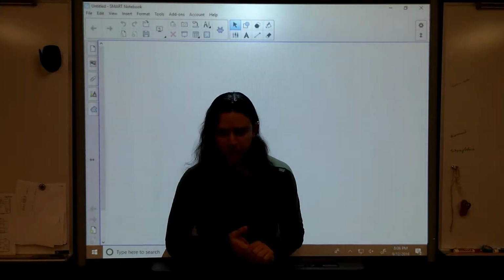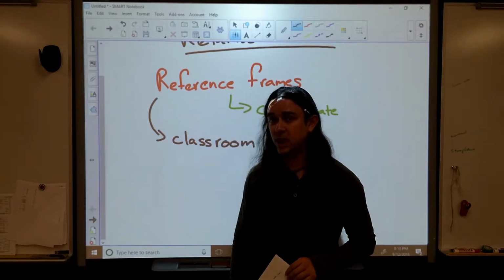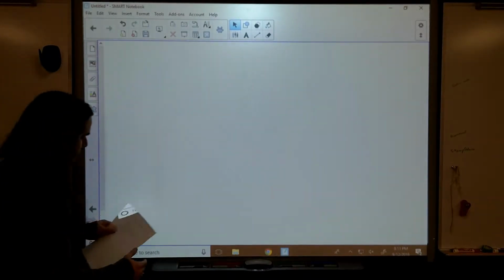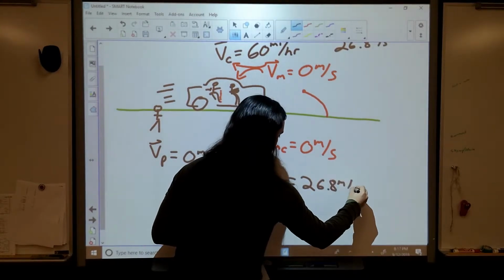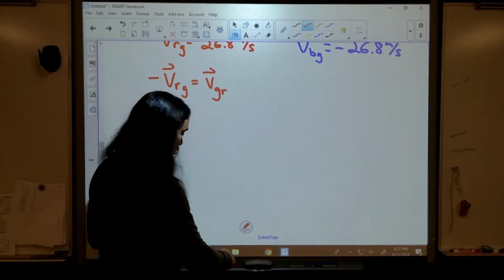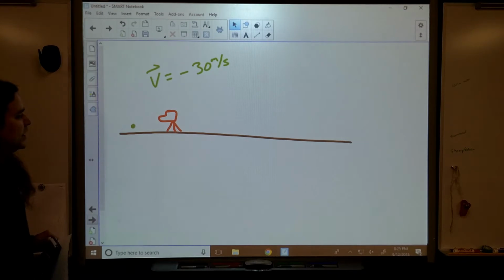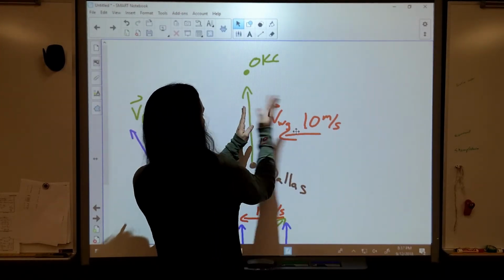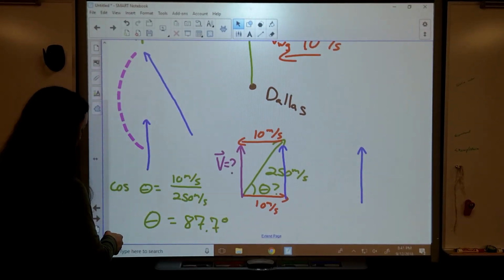LC001 Relative Vectors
This video gives a brief run down of reference frames and relative vectors.

Here is the link to the myth busters video I reference part way through: